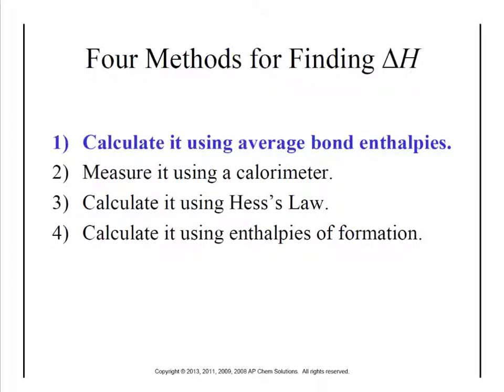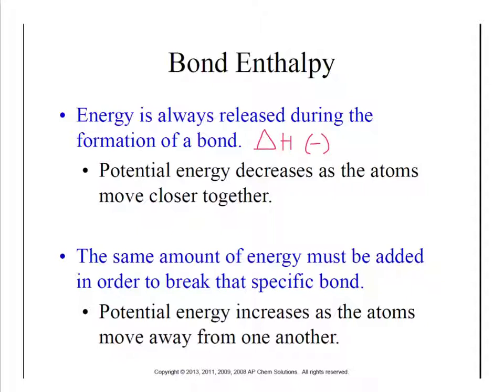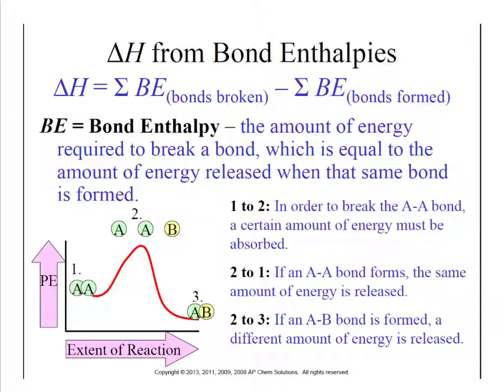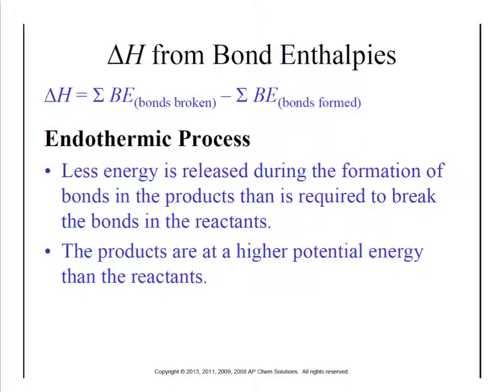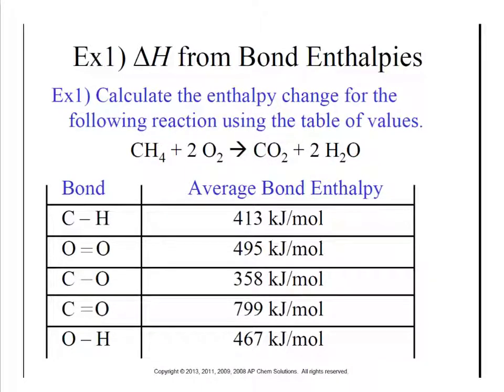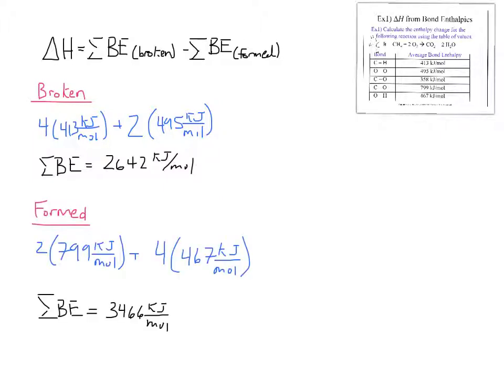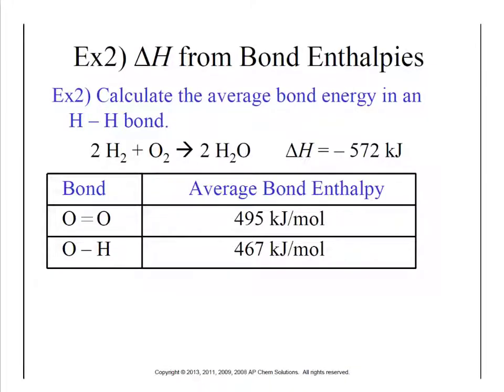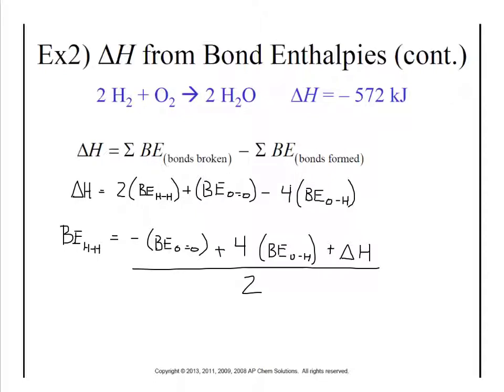4: Bond Enthalpy